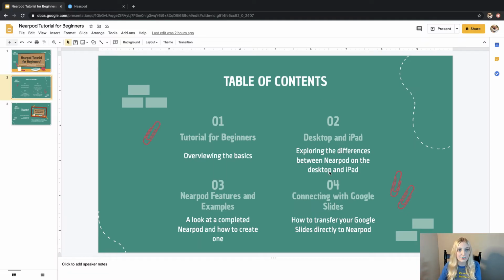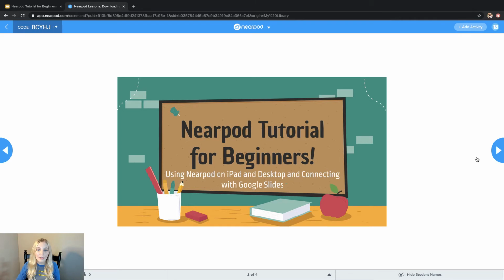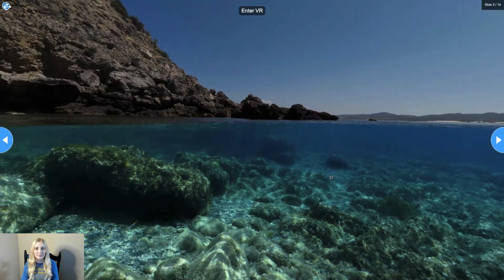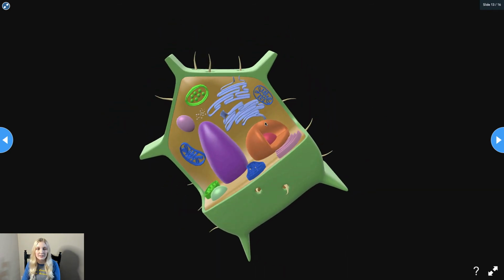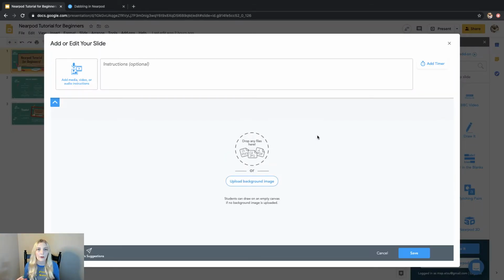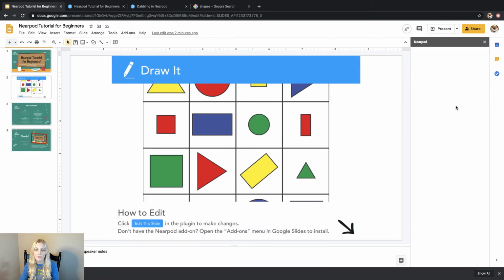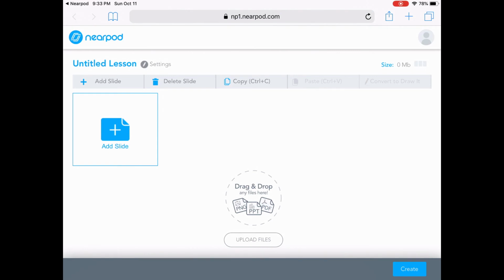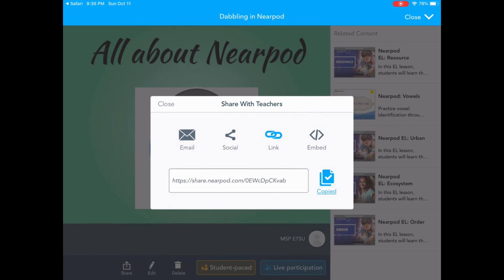Nearpod Tutorial for Beginners! Desktop & iPad tutorial + Downloading Google Slides to Nearpod 2020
This video walks you through the basics of Nearpod! If you're new to Nearpod, then this video is for you. I'll show you what Nearpod is like on a desktop and on an iPad, plus the differences between the two. I'll also show you how to download your Google Slides to Nearpod and make Nearpod an add-on in Google Slides. Nearpod is a great tool to make your presentations interactive! It's also very compatible with Zoom, so it's the perfect tool for hybrid classrooms!